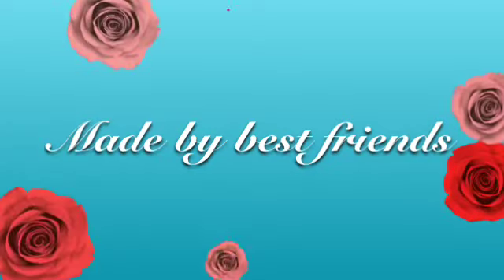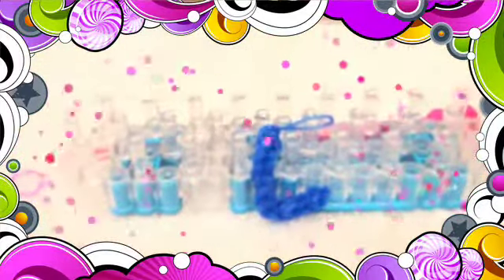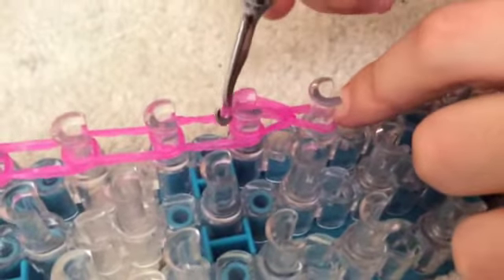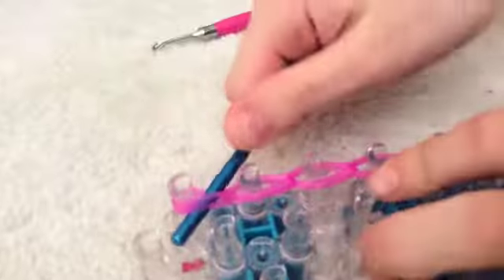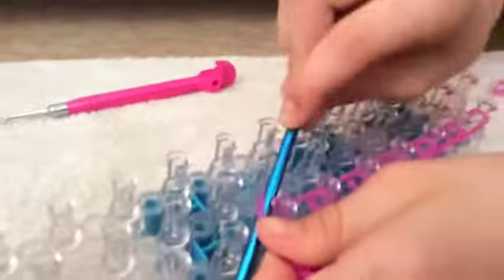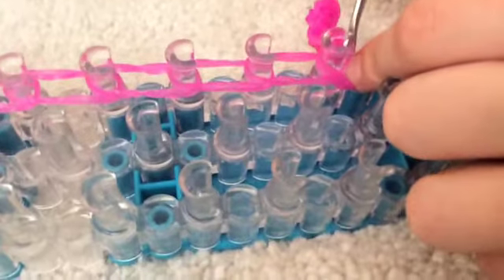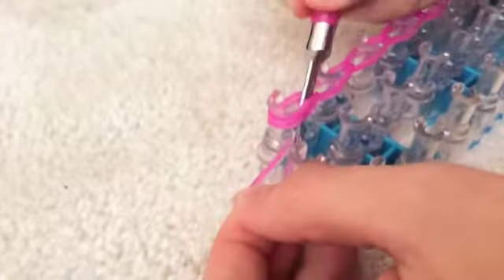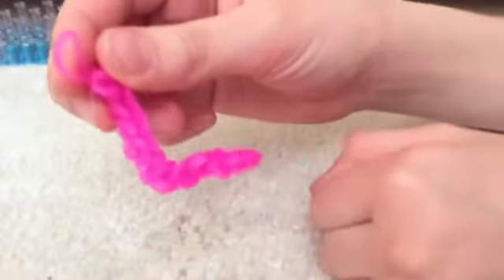Letter L rainbow loom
We will upload the letter A in a few days something happened we have to redo it..